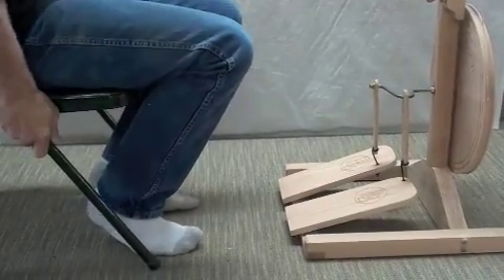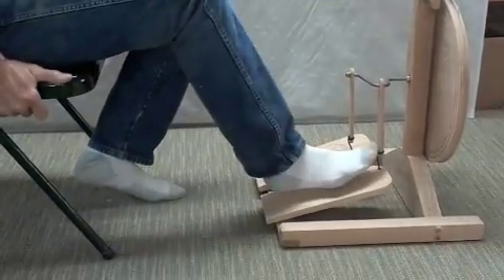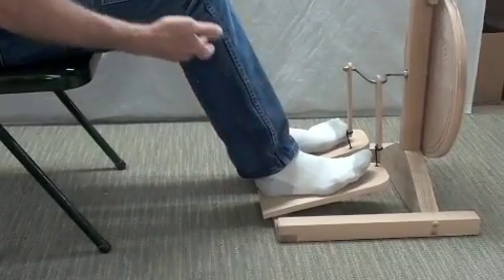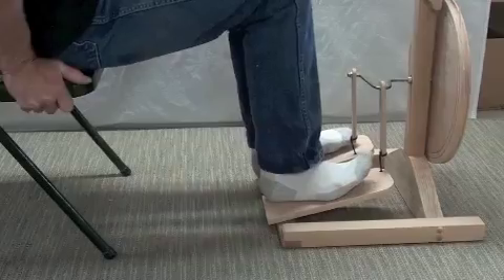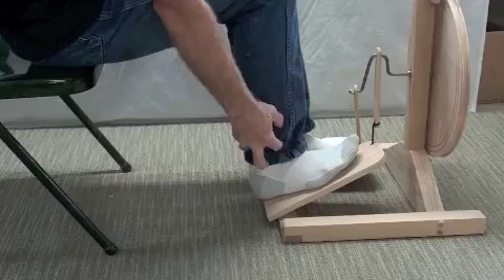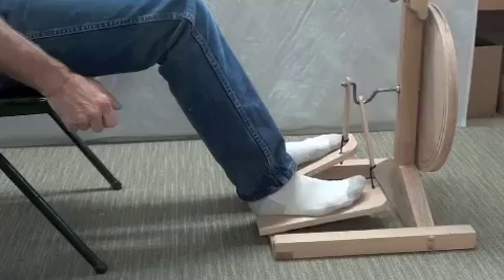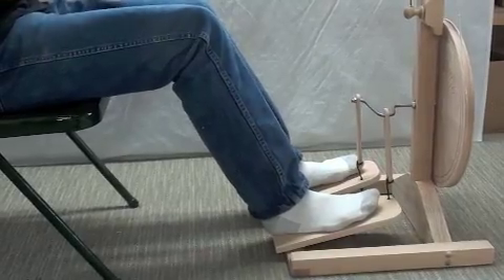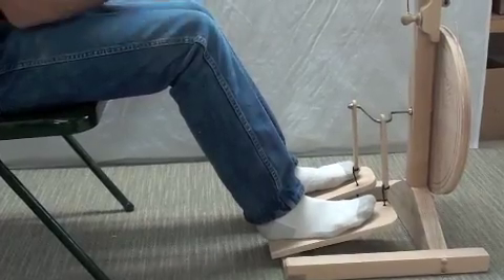Where to sit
Basic video showing proper position to sit when using a BlueBonnet spinning wheel